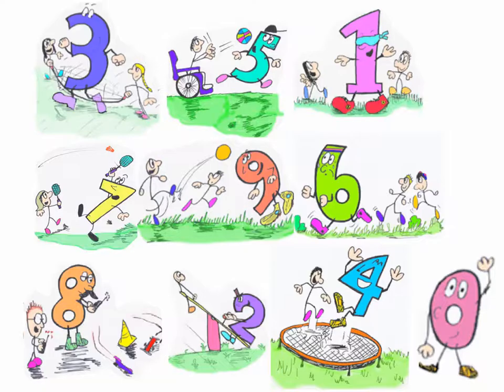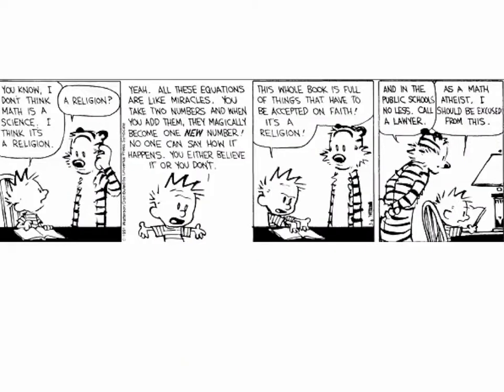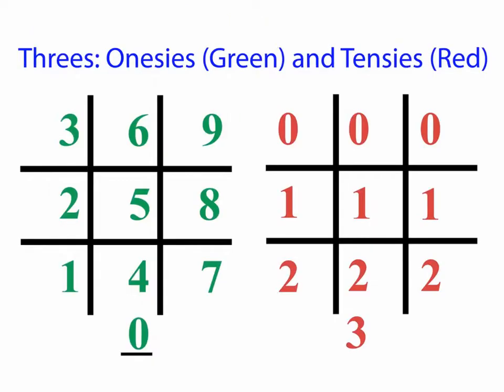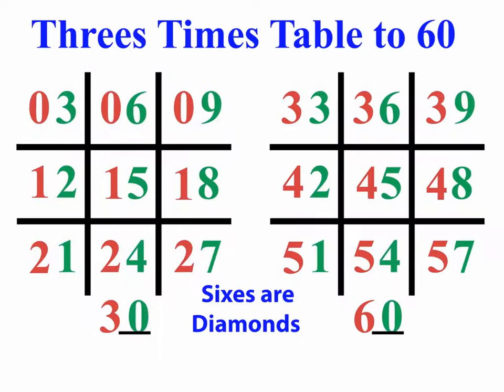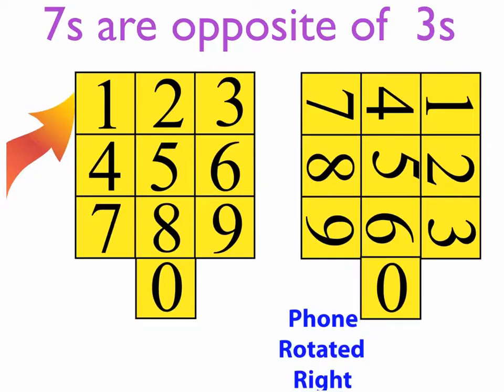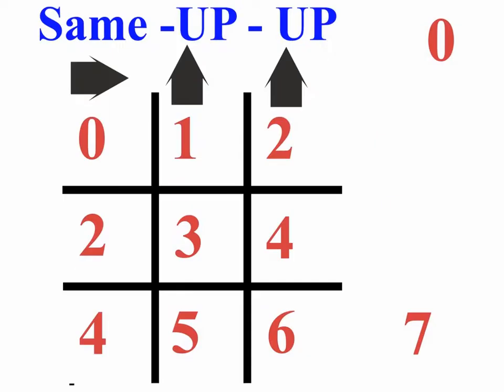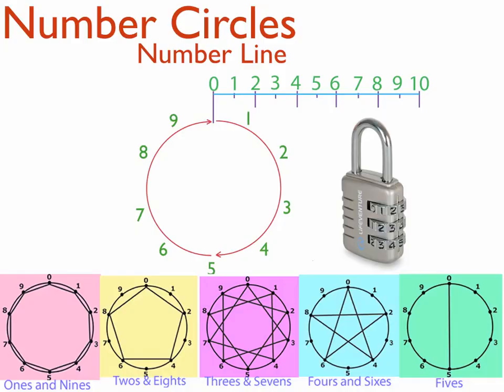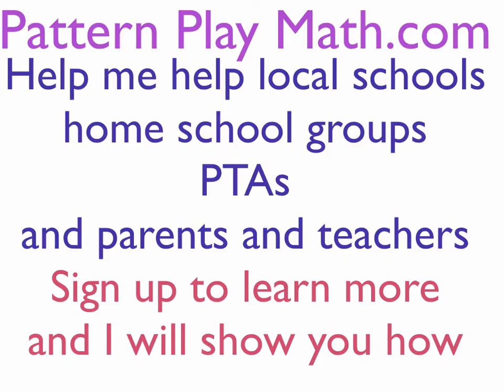Tom Biezantz: Seeing Right Brain Math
Tom Biesanz is also known as MisterNumbers on Youtube, with 1 and a quarter million views. Many of his videos are animated and have responses like:"Love it, Love it, Love it. Cool. Awesome. Thanks, now I can get my mother off my back". And teachers and parents saying, "I wish I would have learned this as a kid." If you have or know someone with kids, you can amaze them with this. Please welcome MisterNumbers.